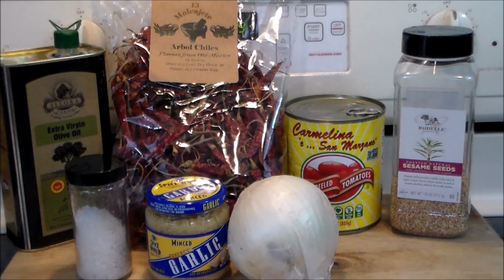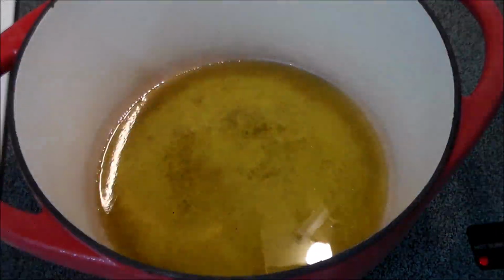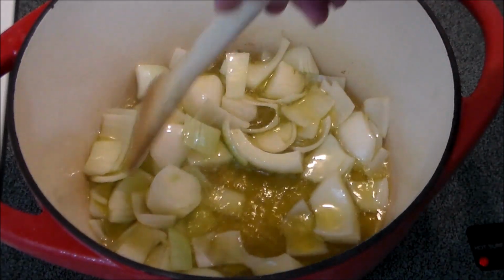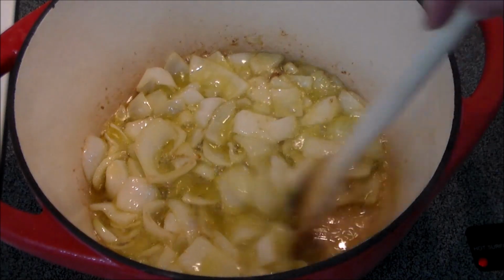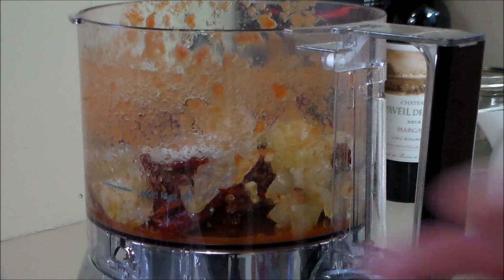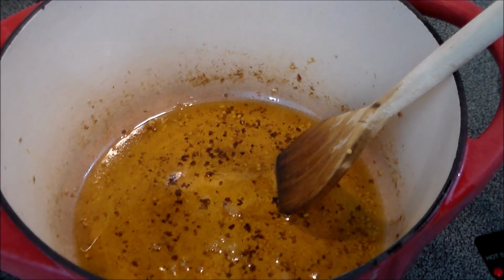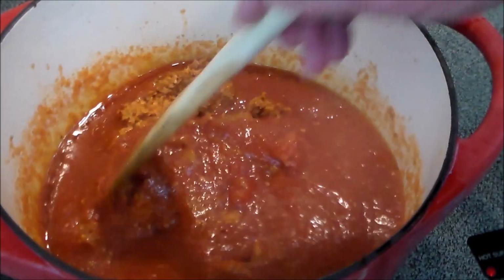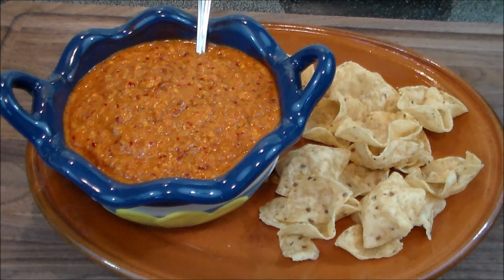Salsa Taquera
Another obscure condiment from Mexico, however this one is hidden in plain sight. You'll find this condiment in every taco stand, taco truck, taco joint all over the country. It is the standard condiment that is available to the customer to spice up their tacos. All kinds of slight variations to this sauce, but mine is a good example. It is also delicious on burritos and grilled meats. Be aware that it is oniony, garlicky and fiery hot, thus it is delicious! Ingredients Follow:

1 28OZ can Pureed Tomatoes
1 White Onion
1 Generous TBSP Minced Garlic
1 TBSP Coarse Sea Salt
1 Generous TSP Dried Mexican Oregano
3/4 C Olive Oil
3 to 4 OZ Dried Chiles De Arbol
1/2 C Toasted Sesame Seeds

Music: Theme song from the television show The French Chef, performed by The TV Theme Players. From the album TV Theme songs From The Past. c. 2009 Big Eye Music. Used by permission.